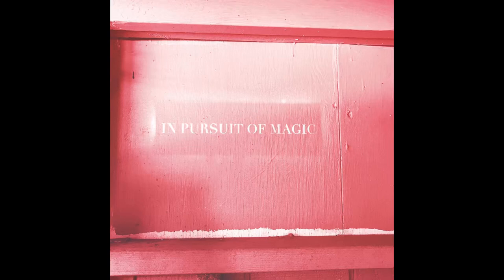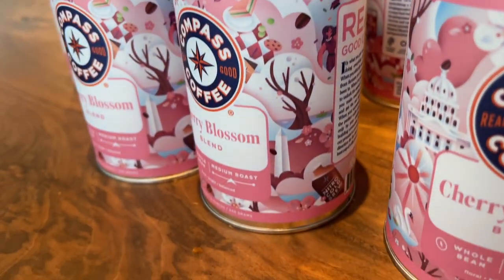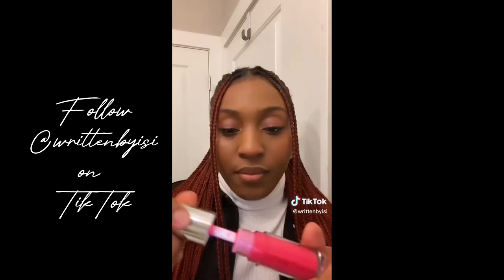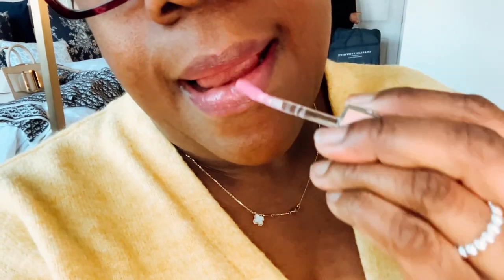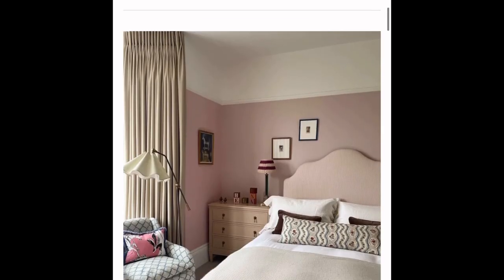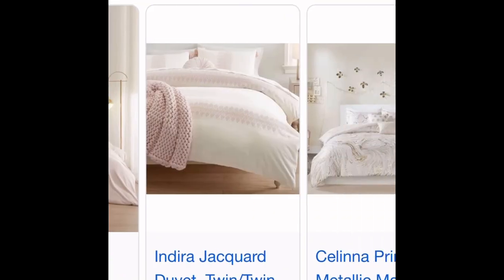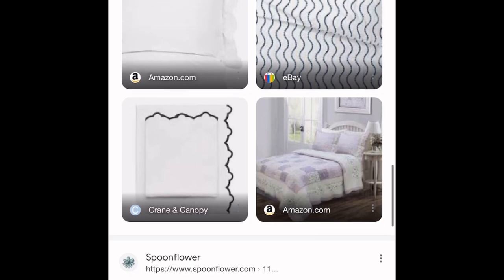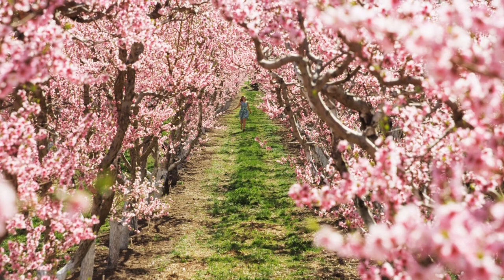Do You Really Hate Pink?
I want a pink bedroom. I don’t think there is going to be any talking me out of it either. No matter how much hubby protests (he probably won’t. I’m just being dramatic) we are doing the pink thing. I can already see it in my mind. And if I can recreate what o see, it will be stunning.

Technically speaking, from baby pink to hot pink, this vibrant color has captured our attention for centuries. Did you know that pink was originally considered a masculine color in the 18th century? It wasn't until the mid-20th century that it became associated with femininity.
But pink isn't just for girls! It's actually a pretty versatile color.
Pink is also used in marketing and advertising to evoke feelings of happiness, joy, and playfulness.

So in other words, if you hate the.m color pink, it’s probably because you haven’t found the right one for you.